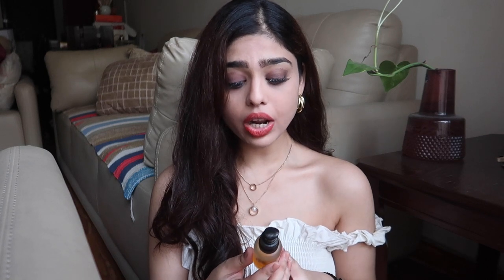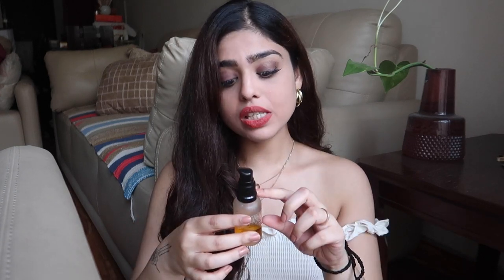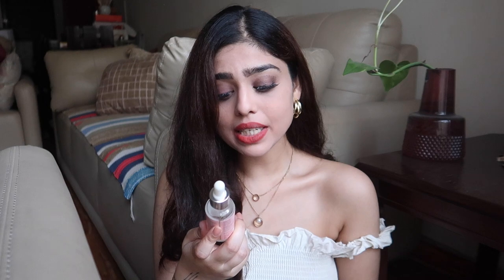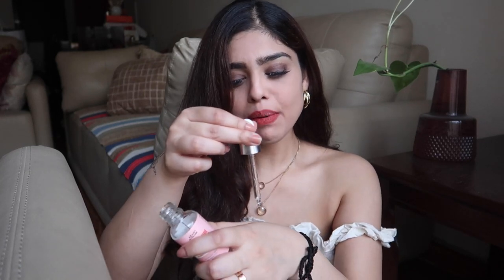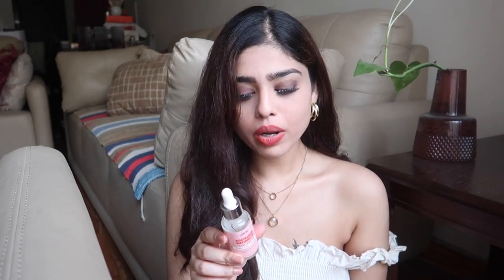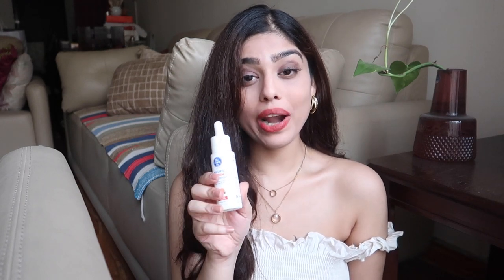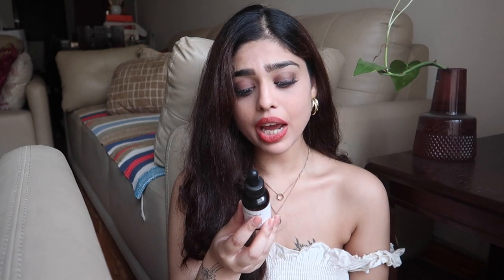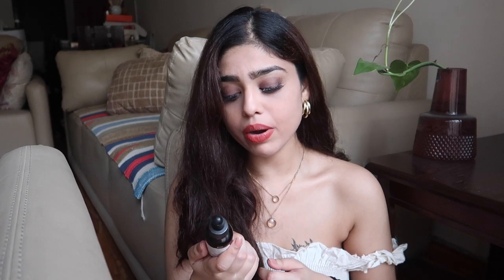Face serums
Hi guys!

Have a cup of coffee/ or any drink and enjoy watching !

You can use the link above to get 30 days trial.